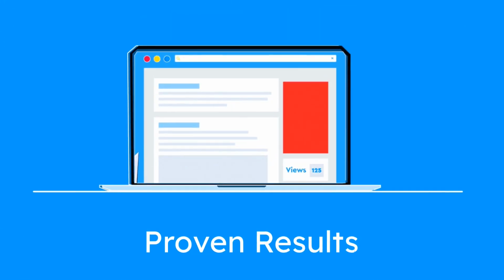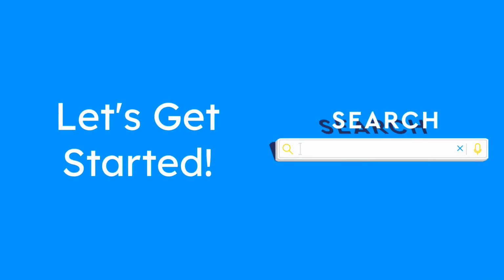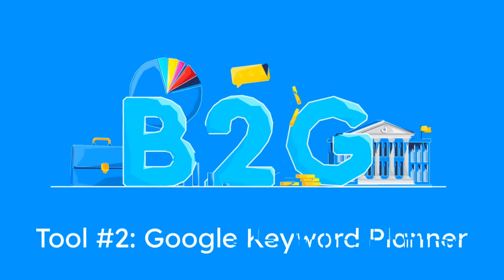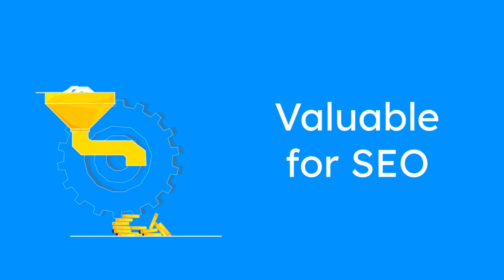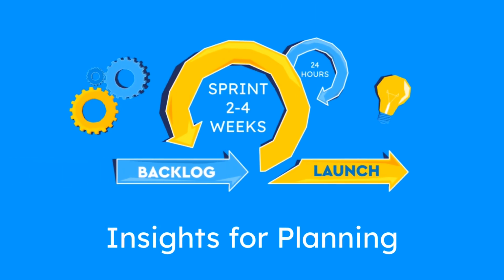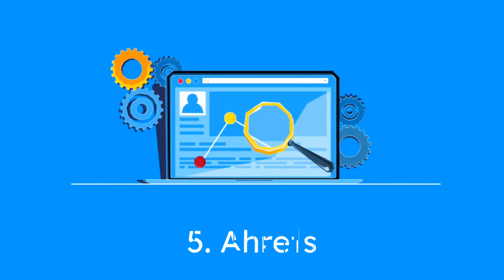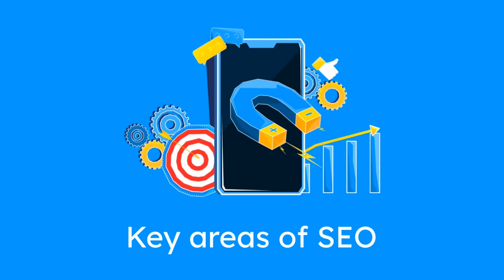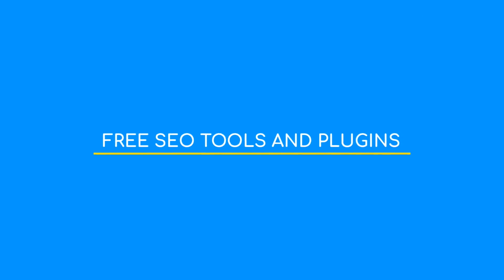Top 5 Free Keyword Research Tools for Beginners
🔍 Top 5 Free Keyword Research Tools for Beginners | Boost Your SEO in 2025

Are you pouring your heart and soul into your website or blog, but it feels like you're shouting into the void? You're creating awesome content, but no one seems to be finding it? Chances are, you're struggling to rank higher online, and that usually comes down to one thing: keywords.

In this video, we dive into the Top 5 FREE Keyword Research Tools for Beginners that will help you:

Generate content ideas that actually rank

See the monthly search volume for those keywords

Understand keyword difficulty and competition

Discover hidden opportunities your competitors might be missing
Castmagic
+2
+2
Backlinko
+2

Tools Covered:

Moz Keyword Explorer – A comprehensive tool offering keyword prioritization metrics to help you focus on what matters.

Google Keyword Planner – Ideal for researching paid keywords and understanding the overall search landscape.

Semrush – Provides granular keyword data and competitor insights, perfect for those ready to dig deeper.

Free Keyword Research Tool – A straightforward, user-friendly tool designed to help you find content angles effortlessly.

Ahrefs Free Tools – Offers a suite of tools for keyword research, link building, and SERP analysis.

Remember, keyword research is all about finding that "SEO sweet spot" – those keywords that aren't too difficult to rank for and that you can create amazing content around.